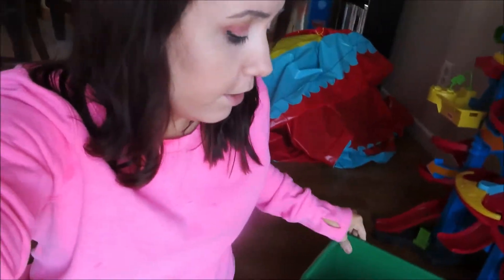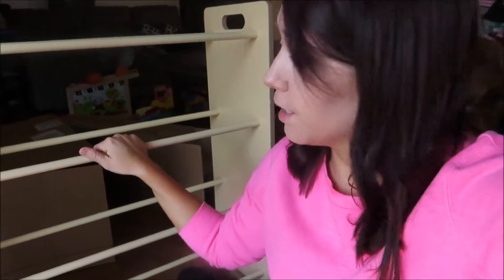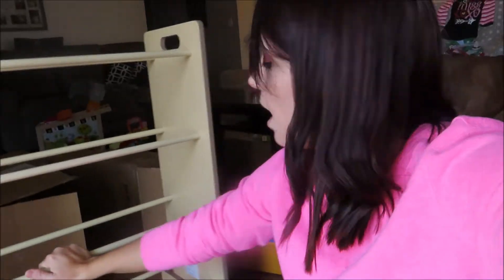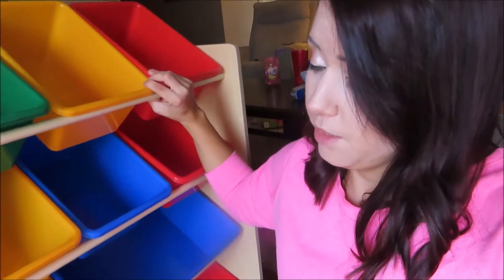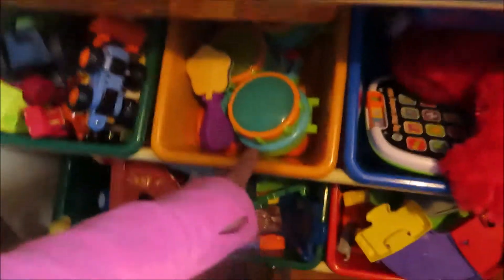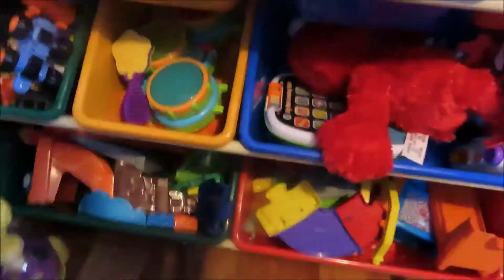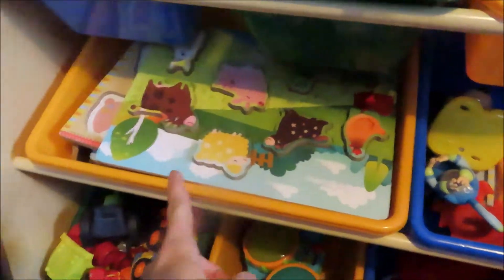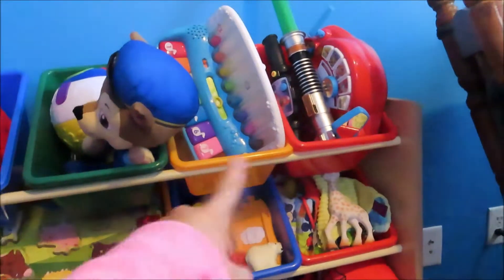Organizing our toddlers room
Toy bin

 Be sure to check back weekly.

X.O, A2J2 Family